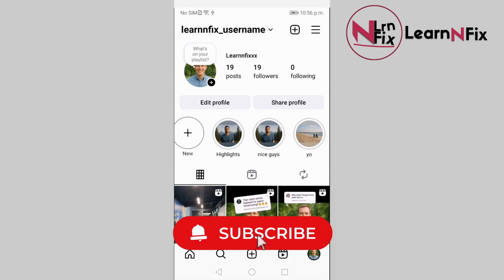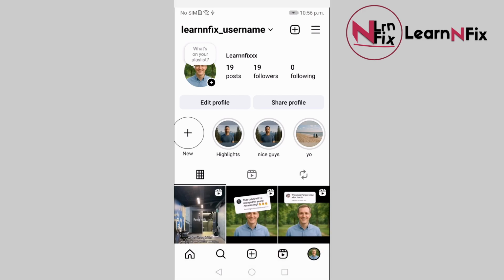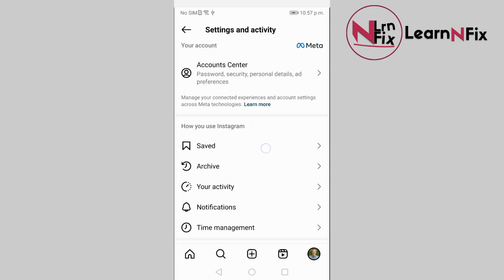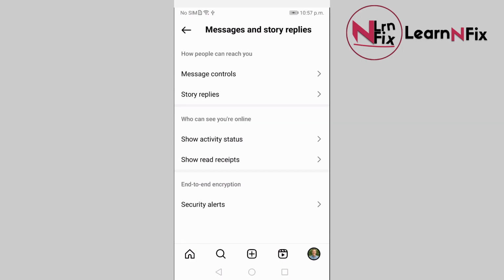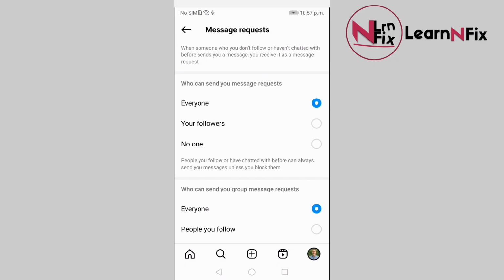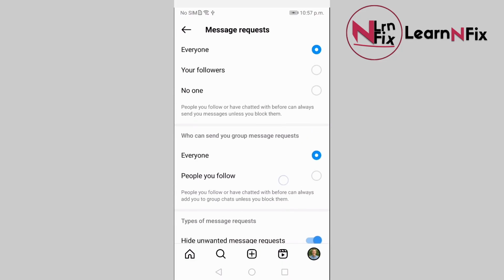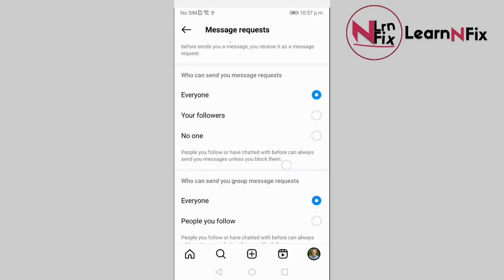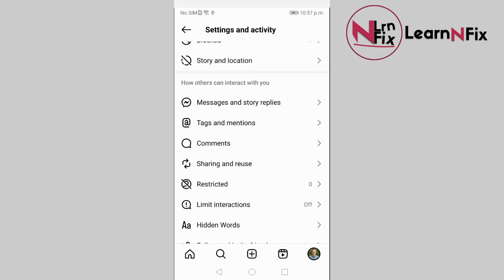How to Fix Message Request Not Showing in Instagram (2025)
How to Fix Instagram Message Request Not Showing (2025)
Message requests not showing up in Instagram? This video shows how to check privacy settings and app permissions to restore your request inbox. Support Me ❤️❤️❤️